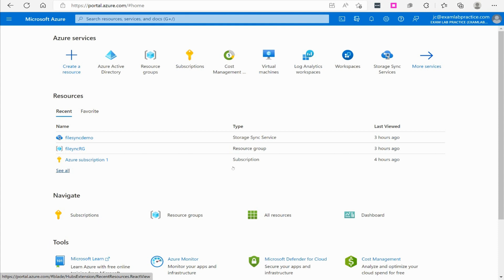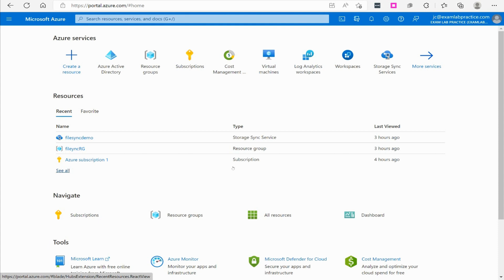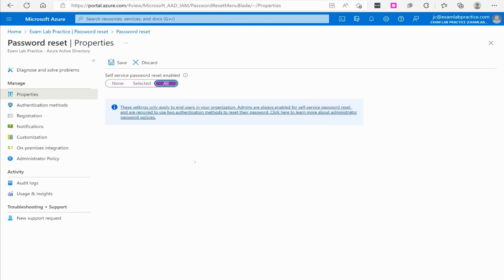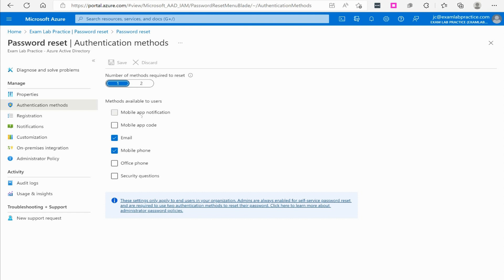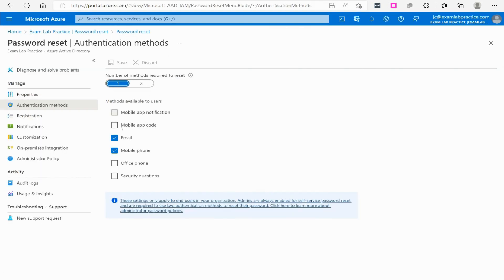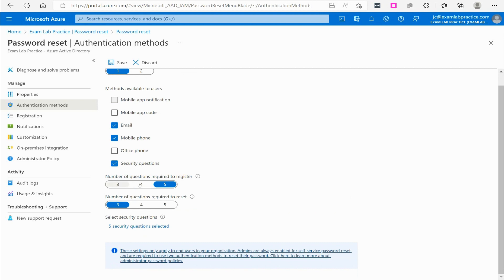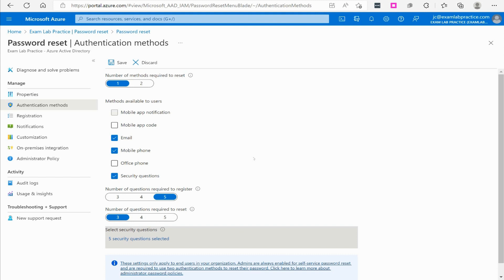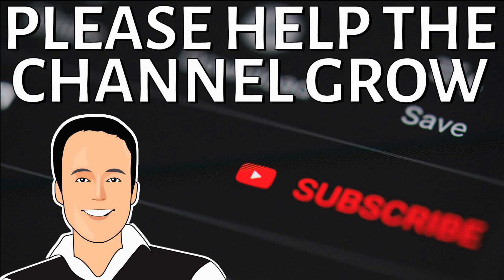Using Self Service Password Reset in Azure (SSPR)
This video teaches how to use Self Service Password Reset (SSPR) in Azure

I provide full training courses on various products and on passing all sorts of IT Microsoft Certification exams here: